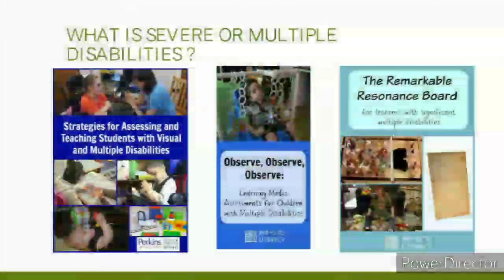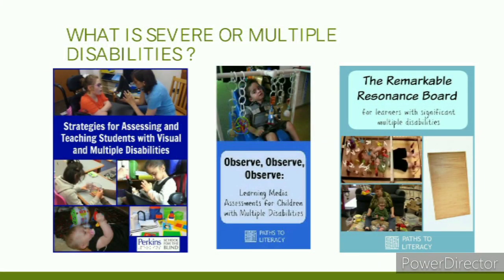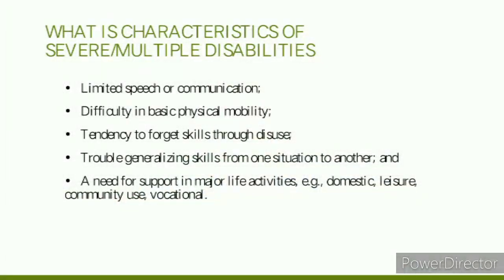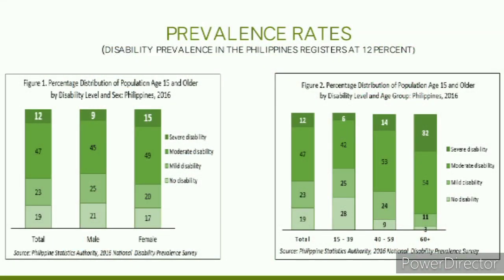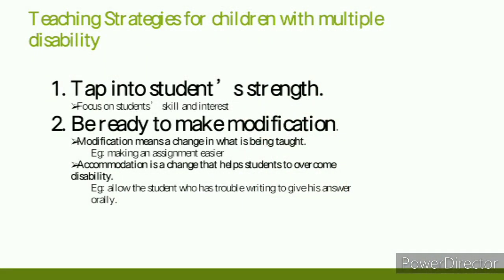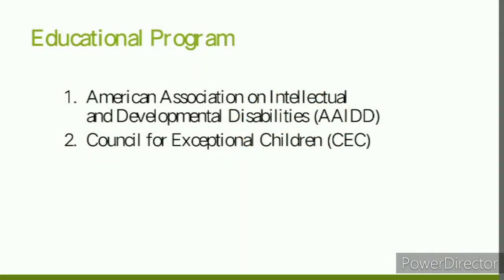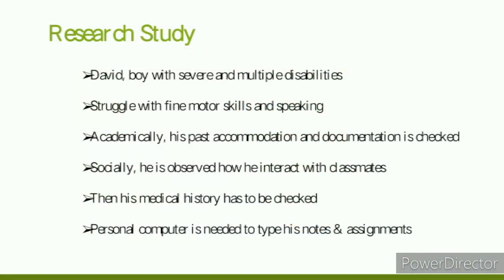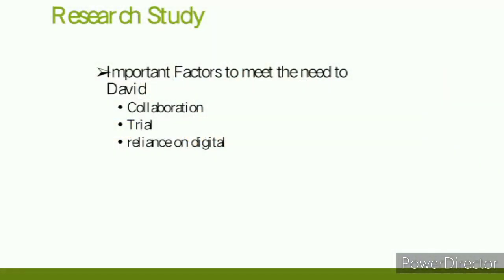Severe or Multiple Disability